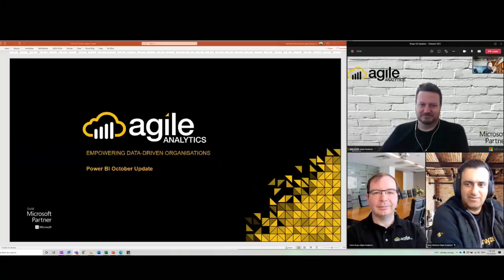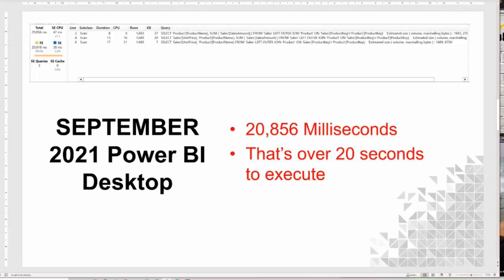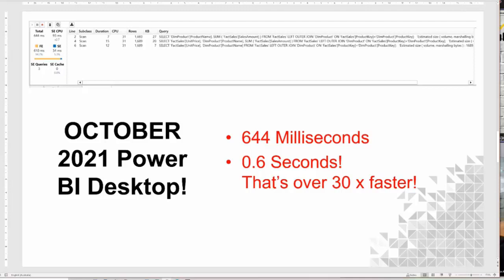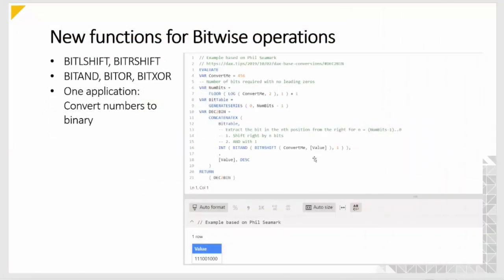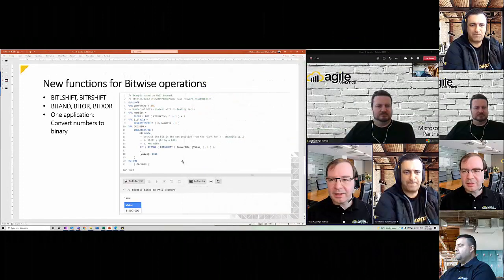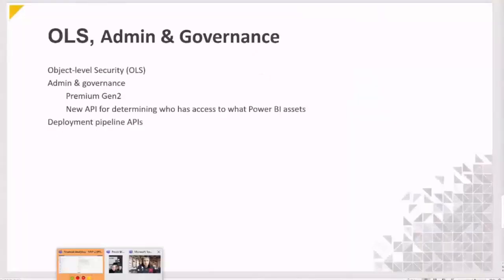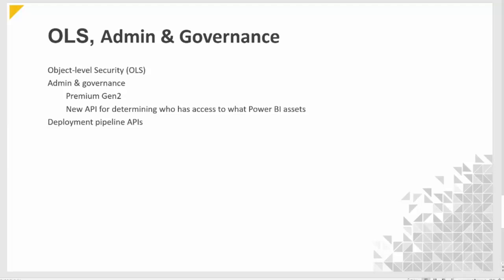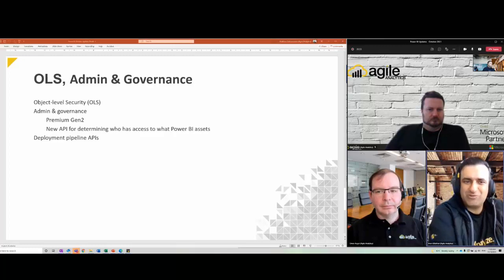Power BI Updates Oct 2021 - Agile Analytics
Agile's team discuss Power BI updates, which new feature we are most excited about, and which feature to watch.